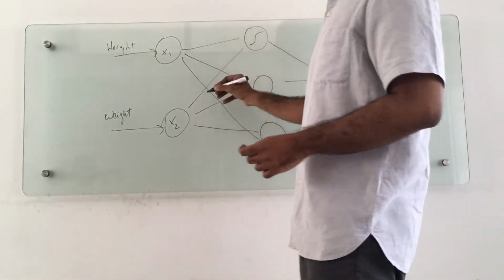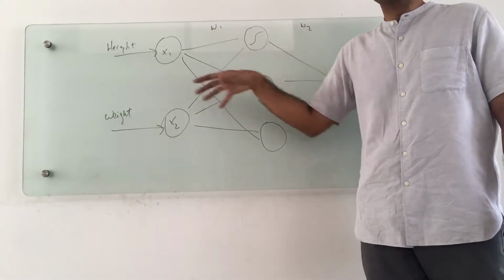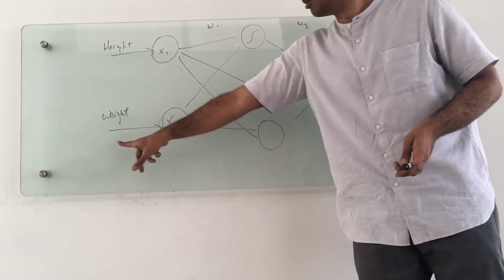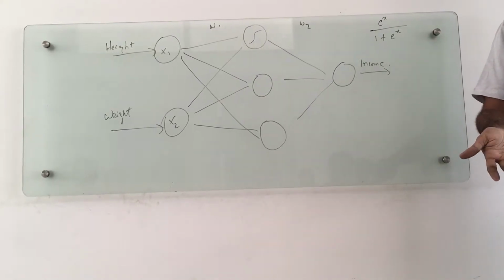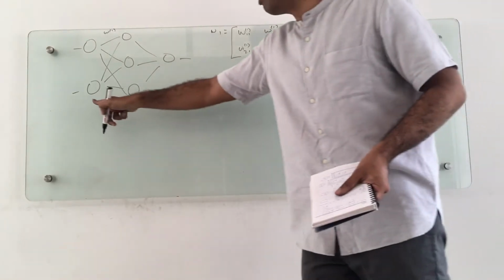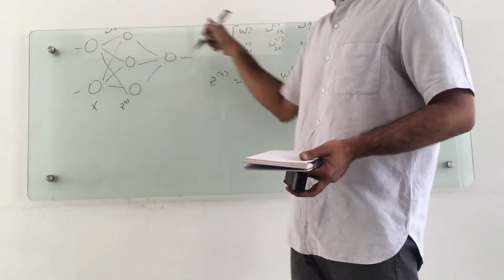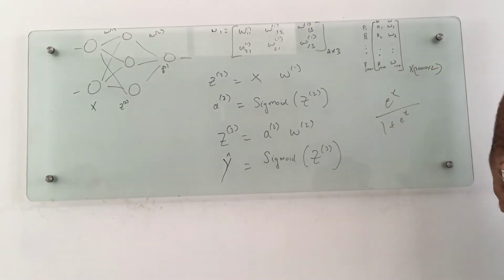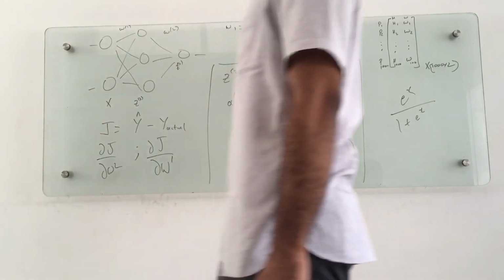Calculus for Machine Learning | Class 3 | Part 3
Any doubts you want to ask me? You can chat with me or some other expert one on one
An avid Stackoverflow user and want to reach out that way? This plugin will help
Table of contents:
00:00 - Applying Gradient Descent to a Neural Network
04:09 - Activation Functions
07:35 - Neural Network Functions